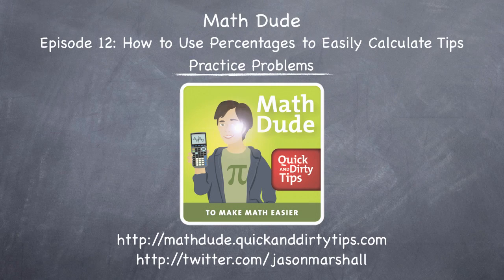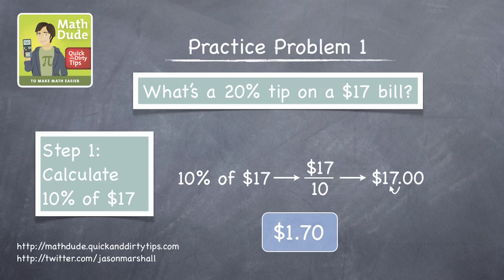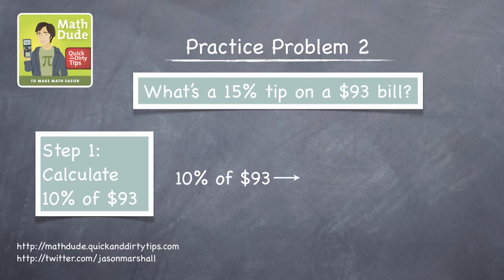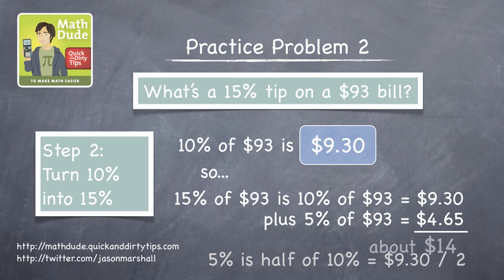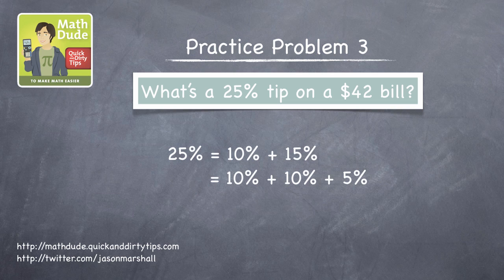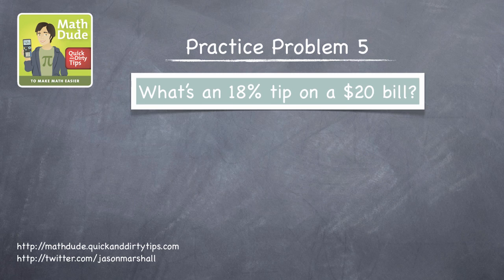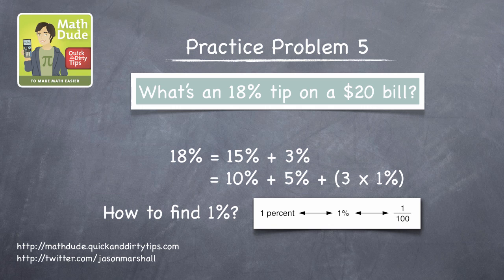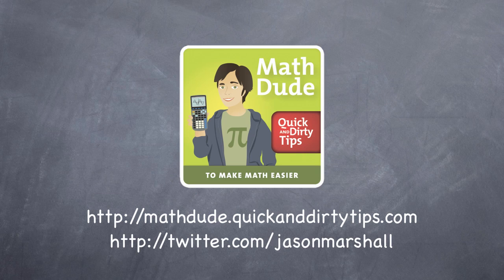Math Dude 012 • Video Extra! • How to Use Percentages to Calculate Tips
Learn how to use the power of 10% to quickly and easily calculate tips in this video appendix of hints on solving the practice problems from Episode 12 of the Math Dude's Quick and Dirty Tips podcast.